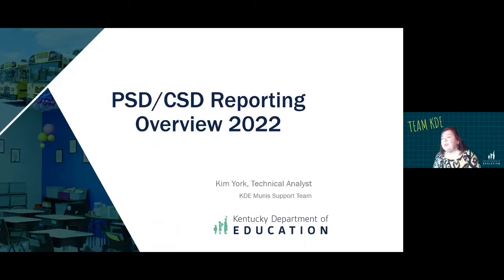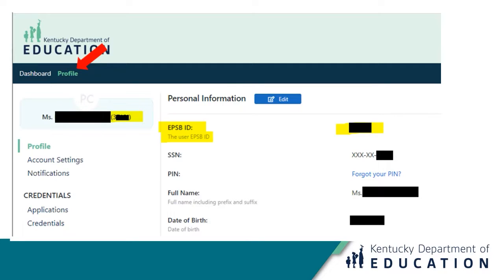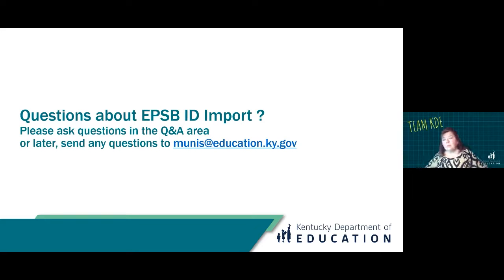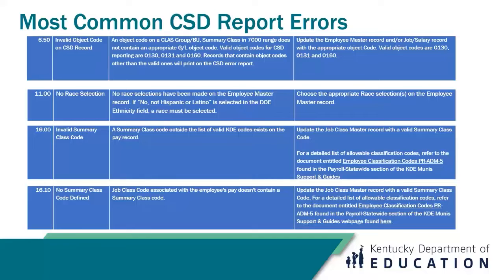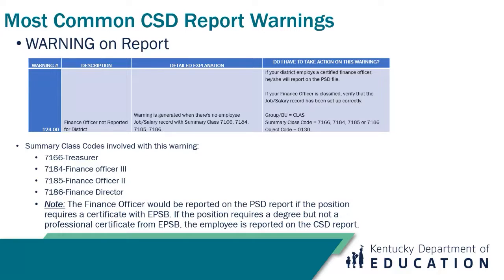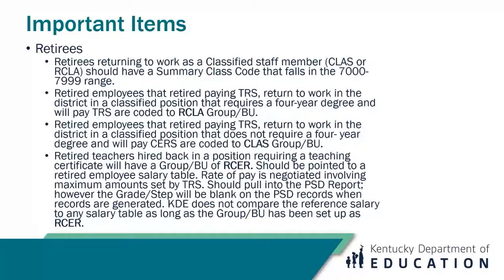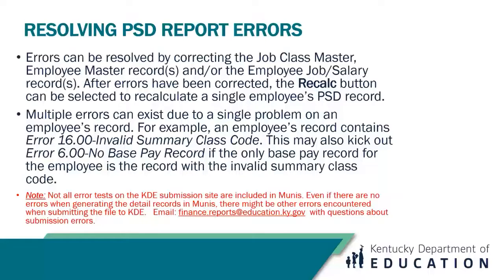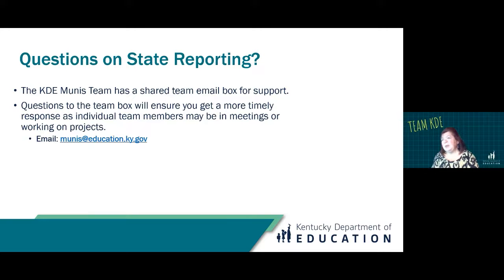PSD CSD Reporting Overview 2022